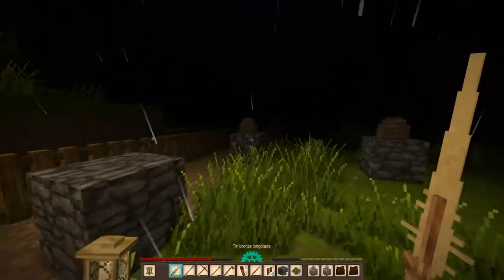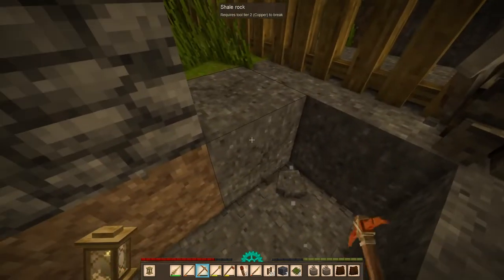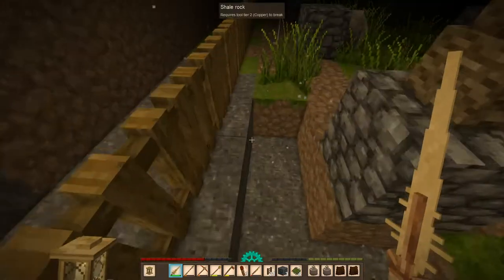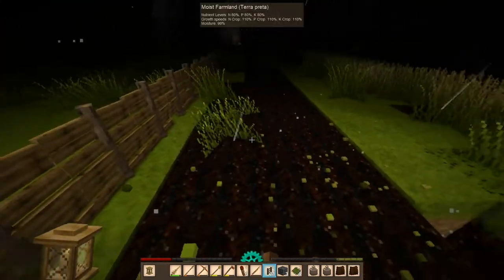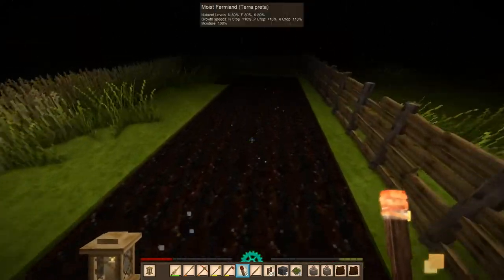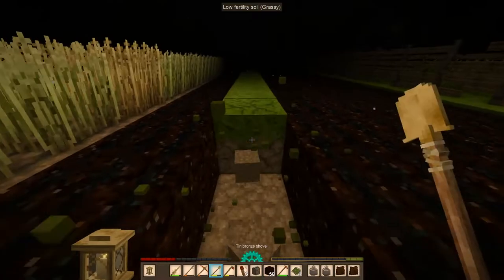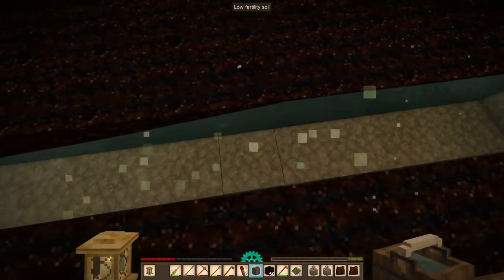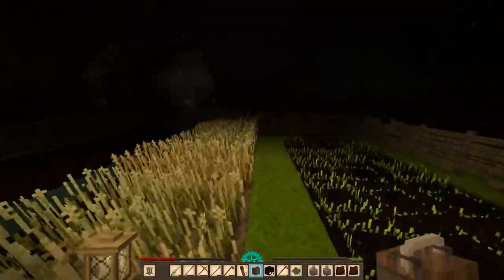Windmill Completed for Quern - Let's Play Vintage Story 1.14 Part 30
In part 30 of this let's play of Vintage Story 1.14 played on Wilderness Survival, I got more work done; worked on the Beekeeping area, laid down more Terra Petra and planted more crops, but more importantly the Windmill is completed for the Quern. I can now grind up items automatically with the power of the wind!

Vintage Story is an uncompromising wilderness survival sandbox game created by Austrian developer Anego Studios. Vintage Story is inspired by the TerraFirmaCraft mod for Minecraft. Find yourself in a ruined world reclaimed by nature and permeated by unnerving temporal disturbances. Relive the advent of human civilization, or take your own path. The gameplay presented in this video is from Vintage Story 1.14 played on Wilderness Survival settings.